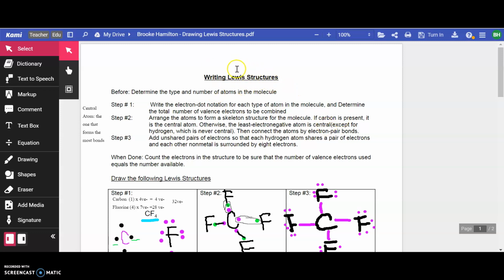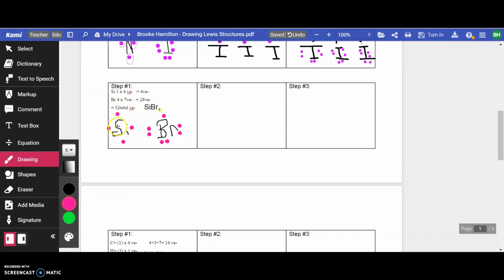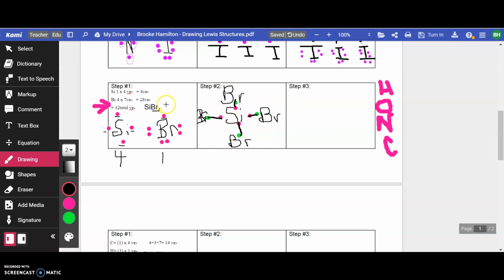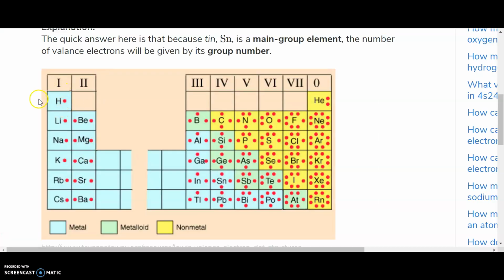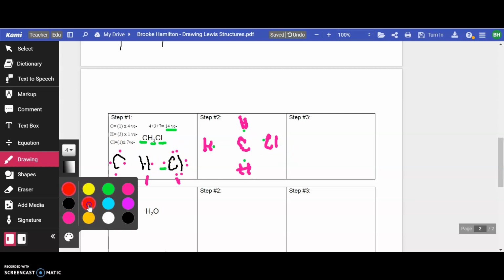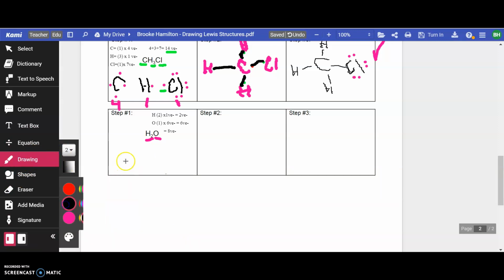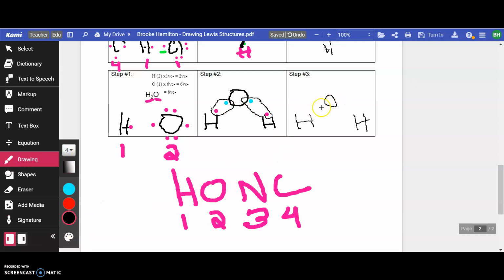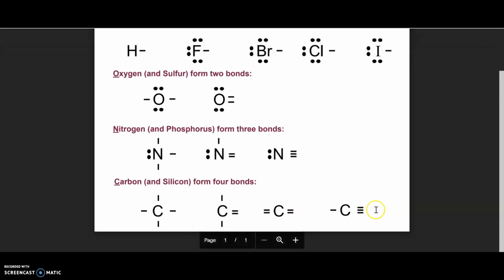Writing Lewis Structures